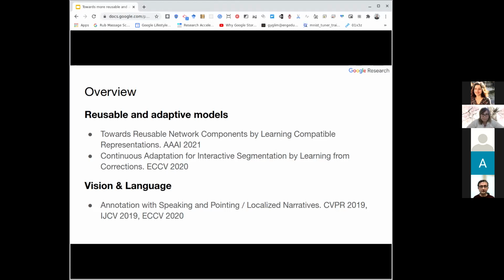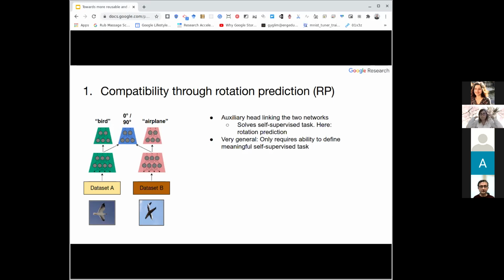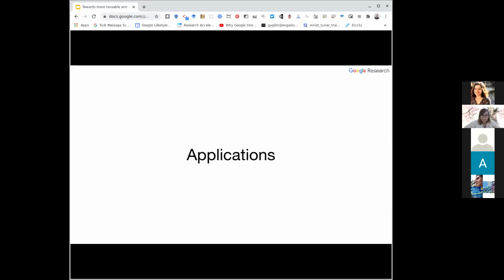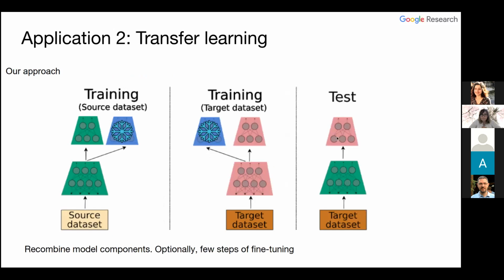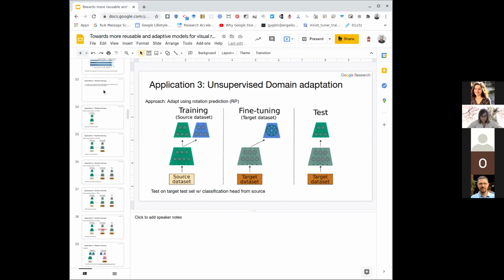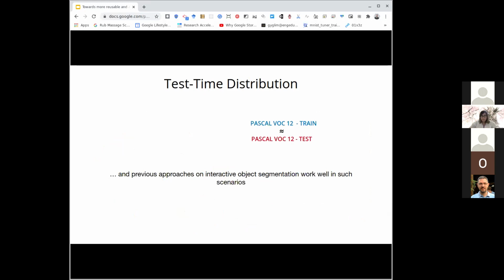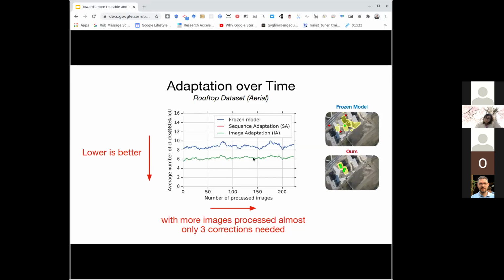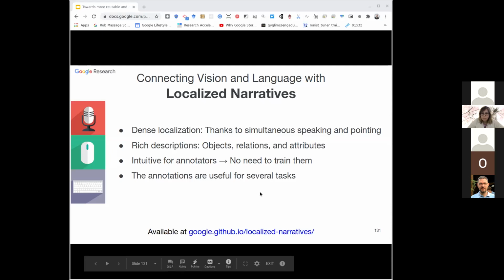Michael Gygli: Towards More Reusable and Adaptive Models for Visual Recognition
Talk given by Michael Gygli at KUIS AI Meeting on February 2th in 2020.